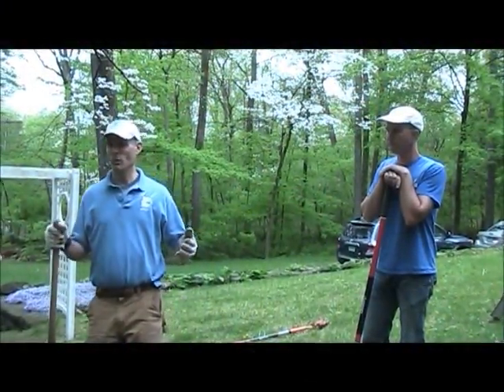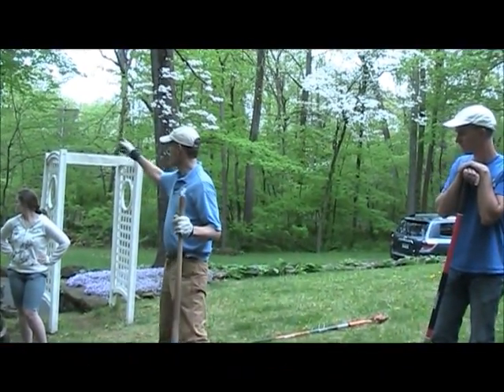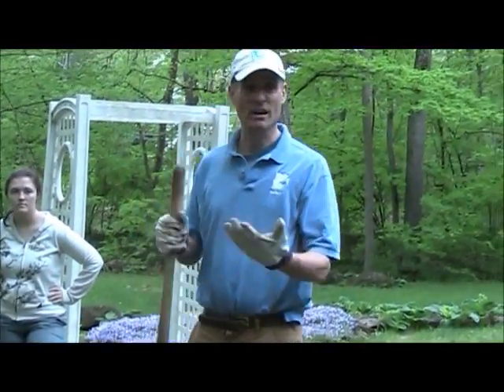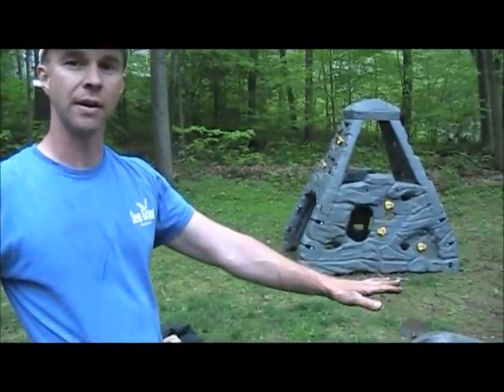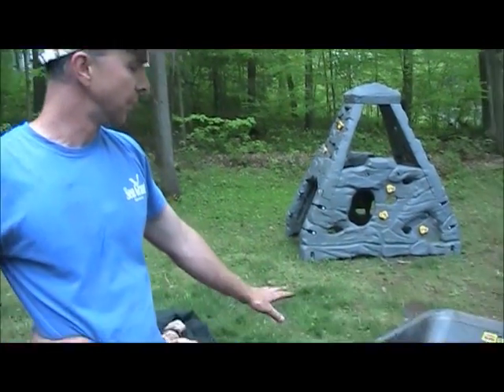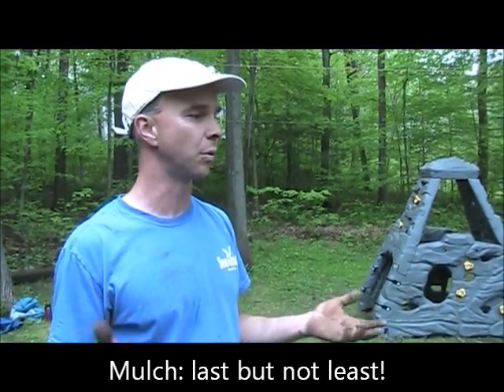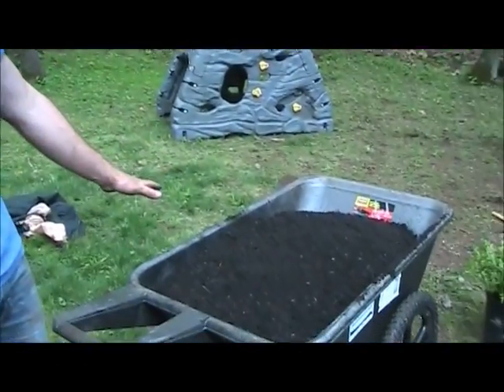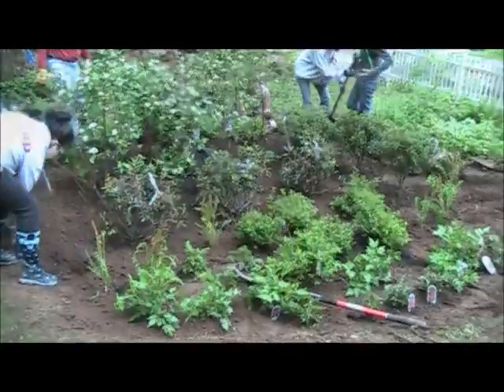Reducing Runoff with Rain Gardens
Rain gardens are one type of green infrastructure that reduce the harmful effects of stormwater runoff. Here is a video of volunteers planting a rain garden in Southington, Connecticut, as part of the Quinnipiac River Watershed Groundwater Restoration Project. Project partners include Save the Sound, CT NEMO and CT DEEP.

VIDEO TRANSCRIPTION:
CHRIS CRYDER:  What we are doing here  is capturing stormwater runoff.  It normally ends  going from the roof, to the gutter, out on the driveway, into the street, and into your local stream.  Instead, we’re capturing that rain and soaking it up in a rain garden.

A rain garden is a depression.  Most people think of gardens as either level with the ground, or even raised up.  We’re creating a depression and putting in native bushes – Mountain laurel, Red-osier dogwood, Inkberry, Lowbush blueberry, other good varieties for habitat and birds.

MICHAEL DIETZ:  The depression that we want to end up with ultimately is six to eight inches deep.  We want to the bottom to be fairly flat, so there’s an area for that water to pool and then sink down into the ground.  The pipe is going to come into the garden at this point here, so this soil has to be moved out, and we’re going to use some of it on the berm.  We probably will have too much, so what we don’t need will get pushed into the woods.  Then the plants will be planted in the base that we excavated.

CHRIS CRYDER:  Right now we are starting to dig the rain garden.  We’re taking the sod off the top and we’re going to re-use it and plant it on the berm down below.

All of these plants are native to Connecticut.  This is the Mountain laurel; Mountain laurel is the state flower of Connecticut.

INTERVIEWER:  Today we’re at the beautiful home of the Kahn family in Southington and we are planting a rain garden.  Hi guys.  So, let’s hear a little bit about why you chose to do this at your yard.
MRS. KAHN:  I think we have such a nice, natural yard and anything we can do to help benefit the environment, our yard, help everybody, and the groundwater, is important.

MICHAEL DIETZ:  We are connecting the gutter downspout here with a little connector.  We’re going to bring this down 90 degrees, turn it into this pipe, and bring it down to the garden.

Our last step of the rain garden, after we get all of our plants in, is putting a nice layer of shredded bark mulch down.  Anything with big chunks we don’t want, because they are going to float up when the water comes in, and then move out.  The type of mulch is important, so make sure it is a hard wood mulch or spruce mulch, as long as it’s finely shredded.  So that will go on the bottom, and it will help keep the moisture in and help the plants get a good start.

ALL:  Go rain gardens!!